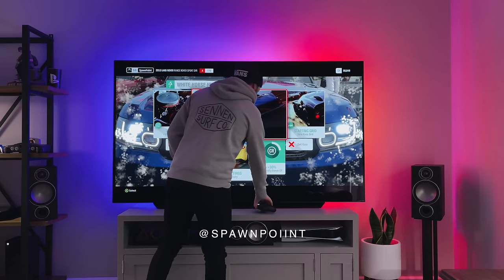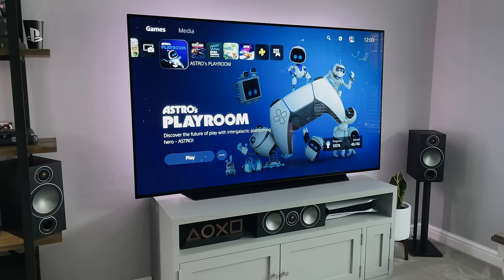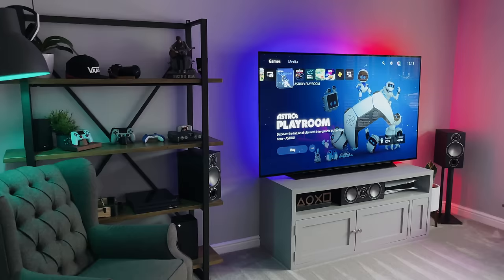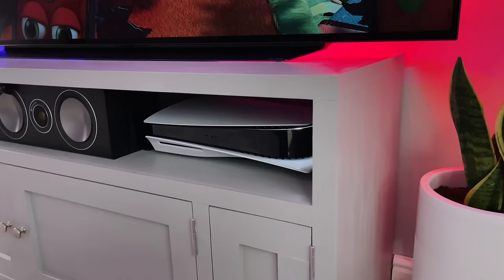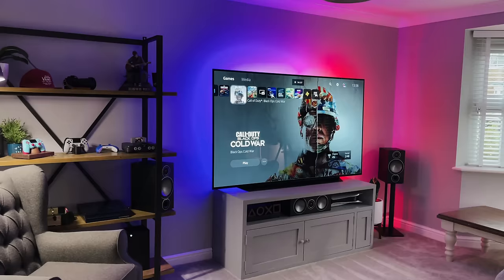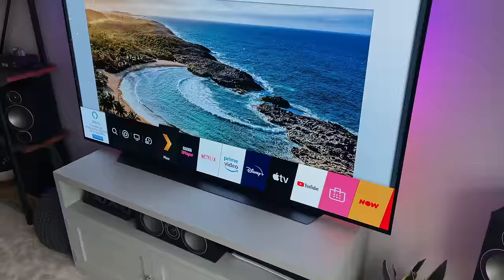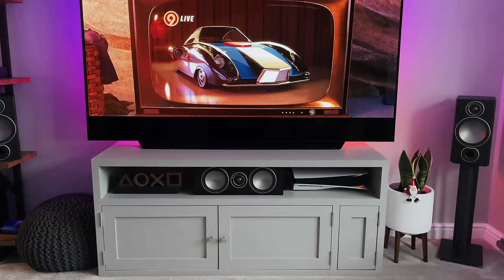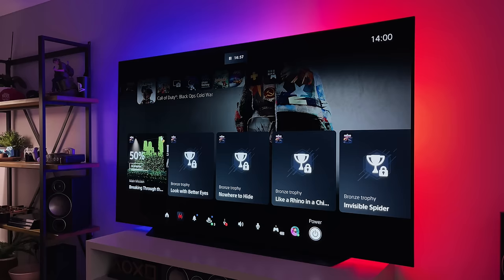My 77” Gaming TV - LG CX OLED + PS5 / Xbox Series X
I’ve just bought the 77” LG CX OLED! Here’s my next-gen gaming TV setup, showing the PS5 and the Xbox Series X gameplay, movies, streaming and more. This big TV is awesome.

After using different TVs over the last month, I’ve finally settled on this 77” OLED, and the CX does not disappoint. This is the new 2020 model which is fully next gen ready (4K, HDMI 2.1, 120hz, VRR) and looks incredible. In this video I’ll show you a quick install, some PlayStation 5 gaming, Xbox Series X gaming, movies and the pros and cons.

Let me know what games you’d like to see me play on this next.